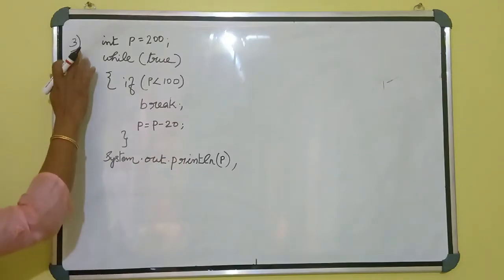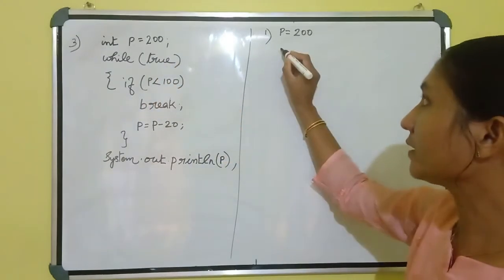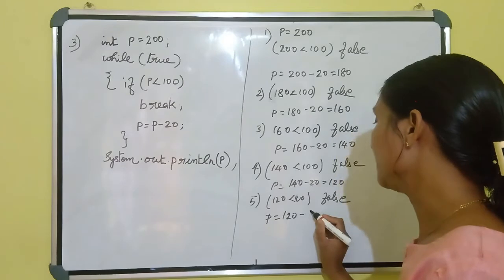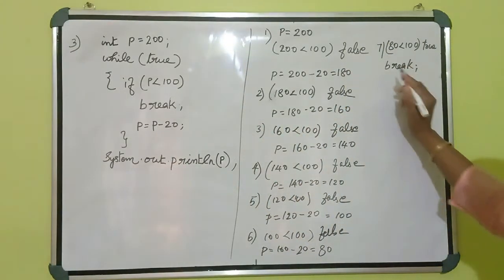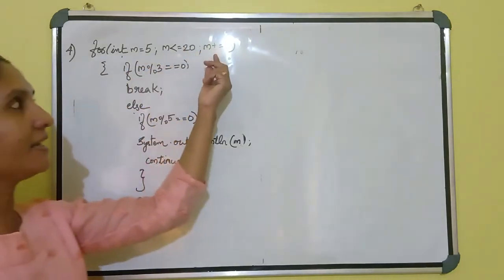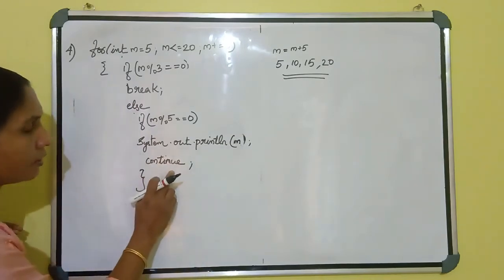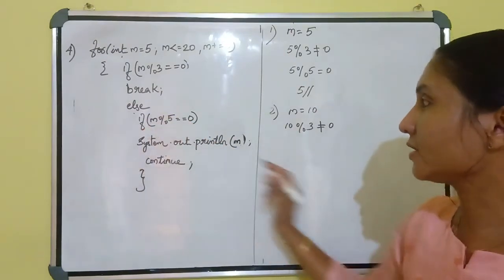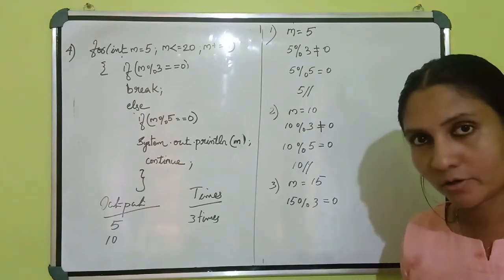Loop problems in Java // Part II // ICSE class 10 Computer Applications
This video teach us to do the loop problems which would come for ICSE Board Exams.This video will help you to develop your logic.